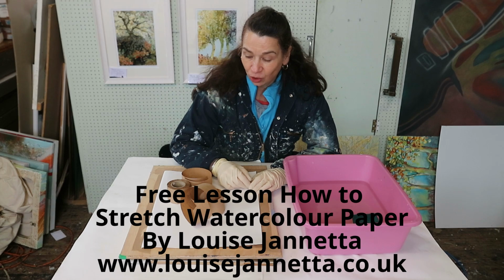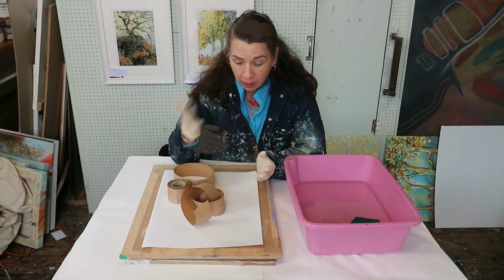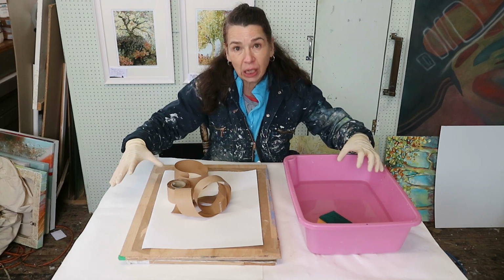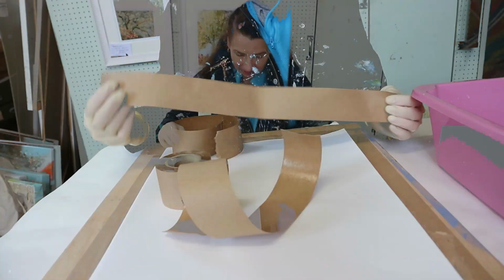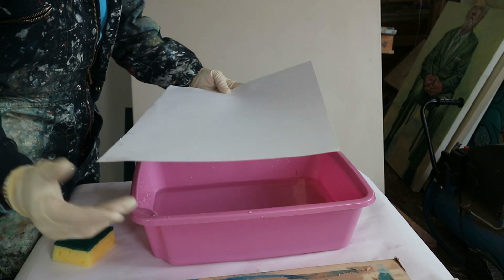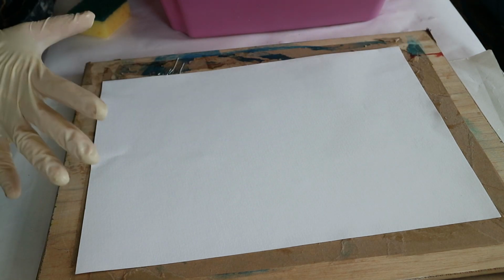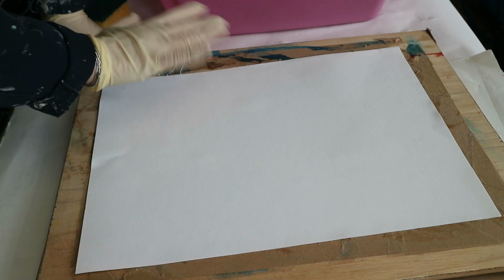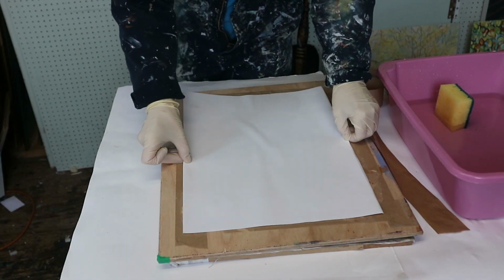How to Stretch Watercolour Paper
If you need to know how and why you stretch watercolour paper this is the video for you. A free lesson that quickly demonstrates the methods and resons for stretching paper to use with watercolour or any wet medium, glue, inks, acrylics or collage. This method also helps if you want to prime paper with acrylic primer to use with oil paints.
The demonstration is part of the series of three free tutorials on using acrylic inks and watercolour.